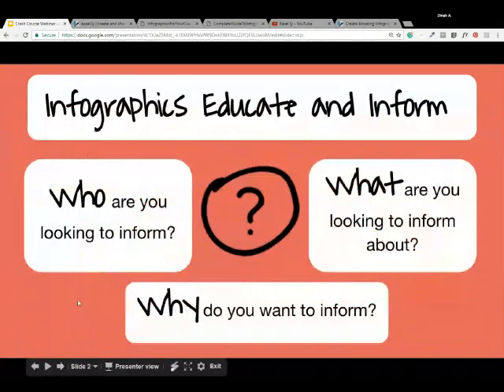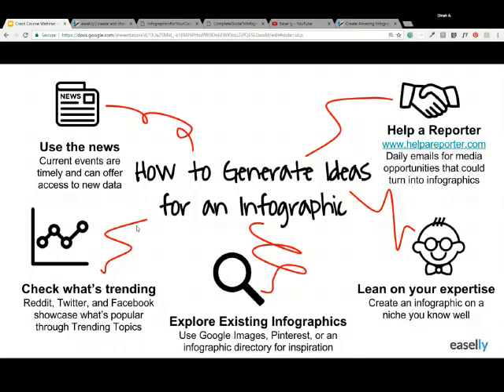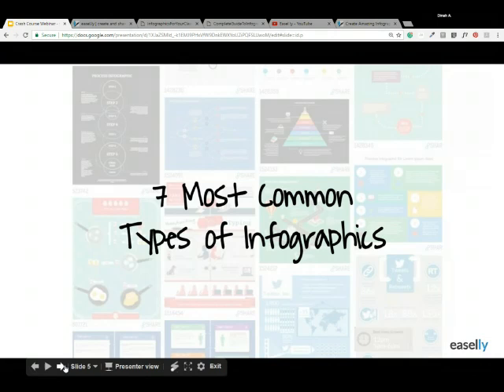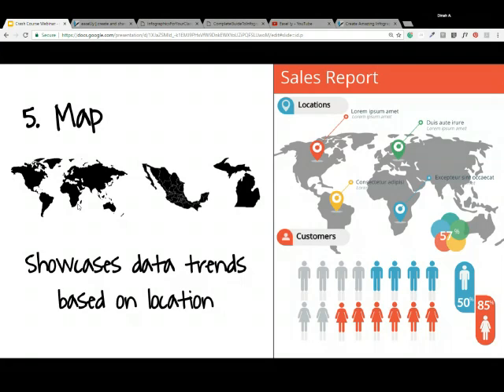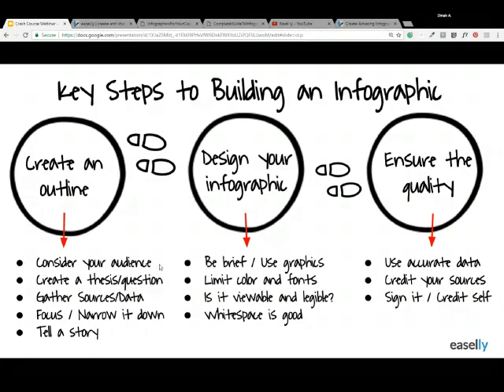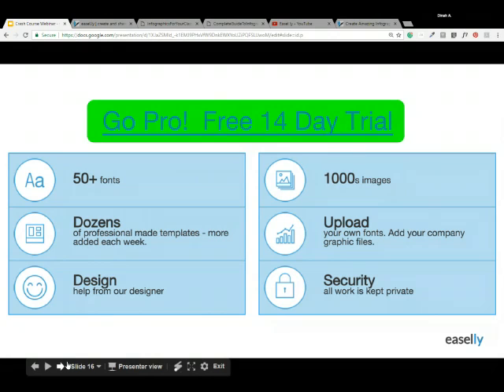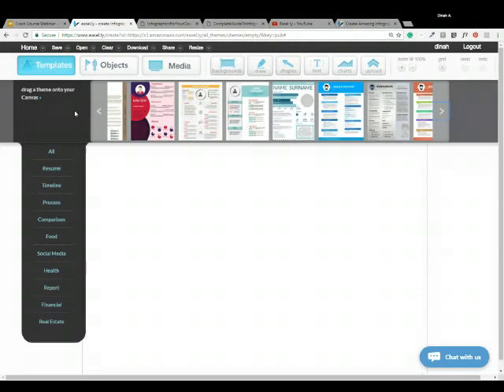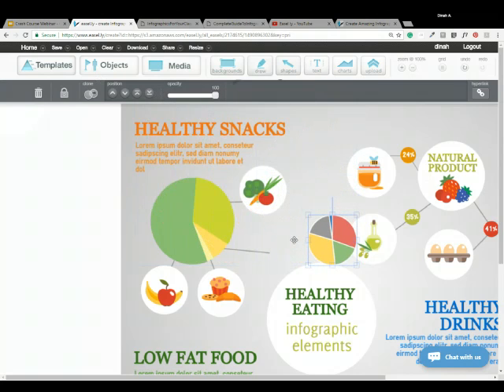Crash Course In Infographics with Easelly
It’s no secret that infographics are an effective way to educate, inform, and engage your audience, but you may think that creating an infographic is a complicated process or that you need advanced design skills.  That’s where this Crash Course In Infographics fits in!  It is your shortcut to discovering how incredibly simple it is to create and design an infographic that is well tailored to your target audience and conveys the value of your information and data.

Here’s What You’ll Learn:

1. How to Generate Ideas for an Infographic
2. Basic Infographic Structure
3. The 7 Most Common Types of Infographics
4. Key Steps to Building an Infographic
5. Best Practices for Infographic Design
6. Getting Started on Your Infographic with Easel.ly
7. Who Should Attend?

This webinar is for anyone looking to showcase their research, data, and ideas in a visual and shareable way!

Educators/Media Specialists
Higher Ed/Students
Marketers
Nonprofits